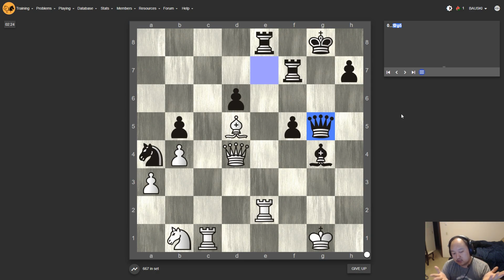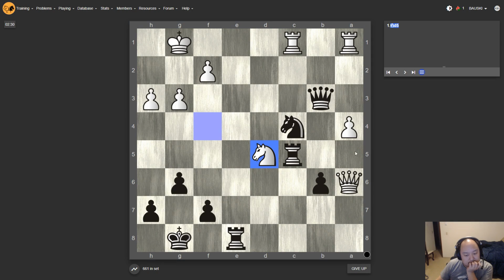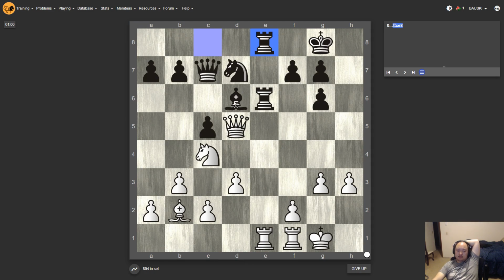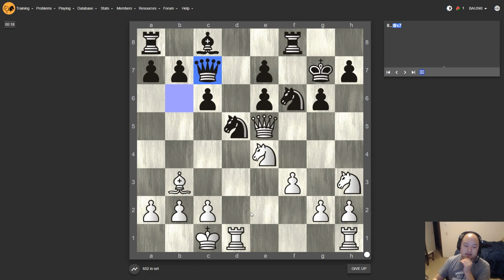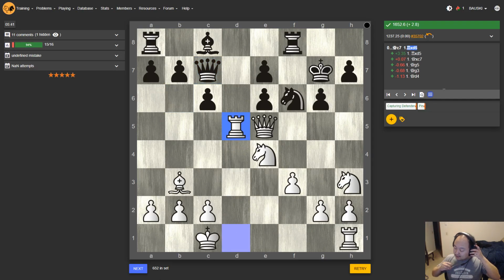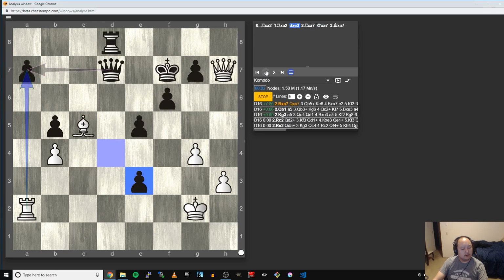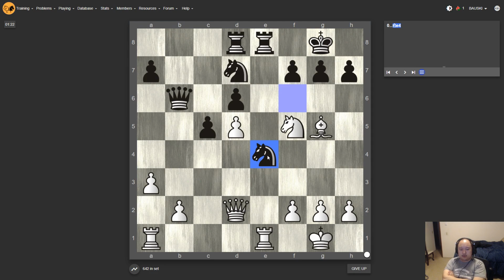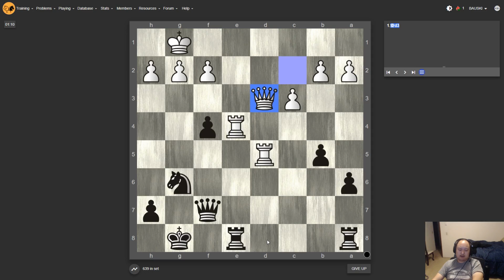Chess Improvement #16: Pins and Breadth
Huh, for some reason I thought in the previous video I promised that I'd do forks since the pins went so well in the video, but now I'm looking at it and it looks like I did mates for the re-introduction video. I'm so confused.

I got really tired again in this video, but I think it went well. I think it's about time we move away from pins though. As I discuss in this video I think it's time to think more about breadth rather than depth in our introductory improvement period. Although it is a little shallow, having a wide breadth of knowledge in a new system can often times be more helpful because of the ability to synergize ideas.
I do a terrible time of explaining it all in the video but for now, just know that we'll be moving over to forks in the next video. Peace!